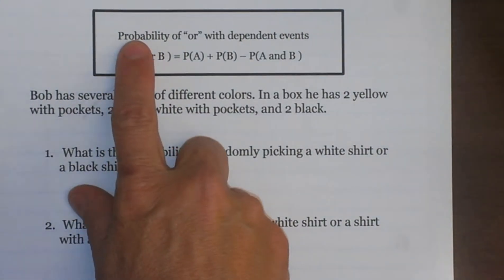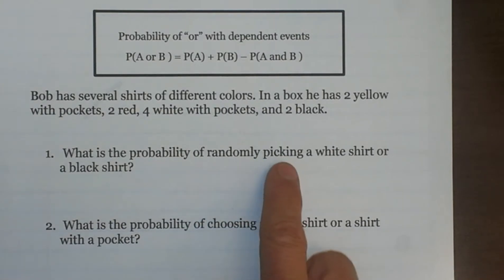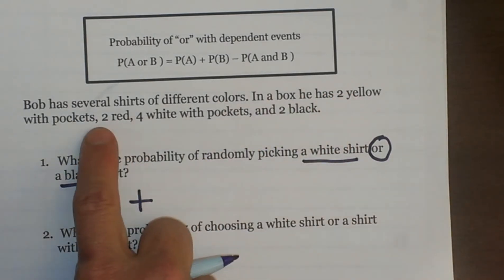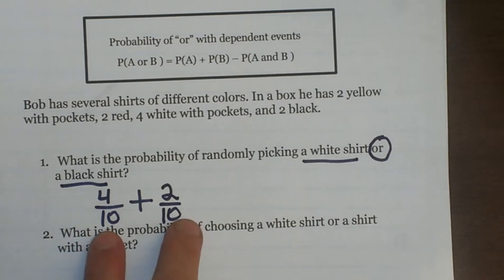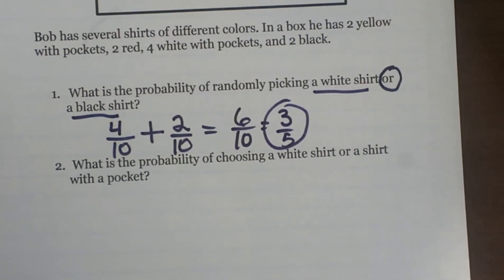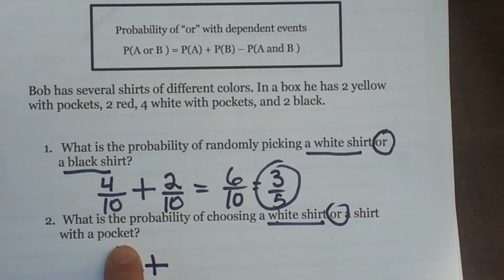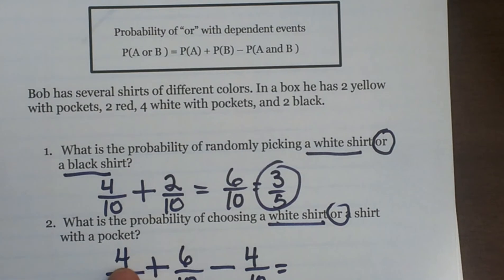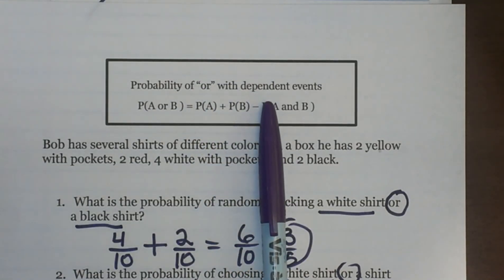Probability of Dependent Events with "or"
Video explains how to solve probability problems involving dependent events that are "or" problems.
What is the probabilty of picking a white short or a black shirt from a box of shirts ?
Use the formula: P(AorB) = P(A) +P(B) -P(A and B)